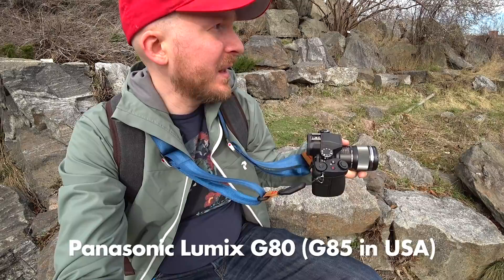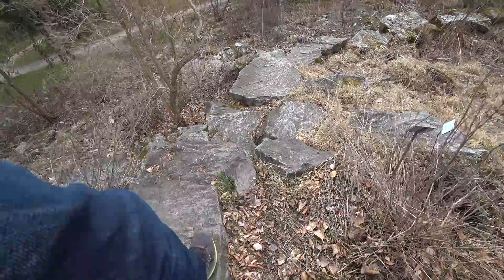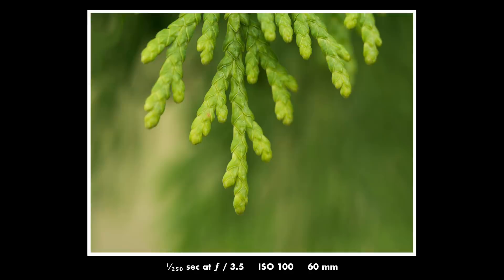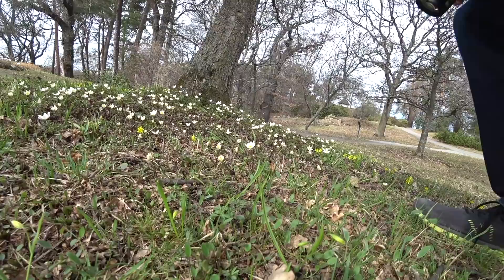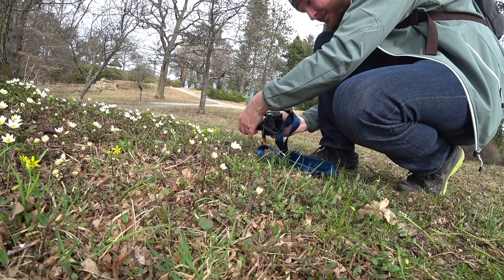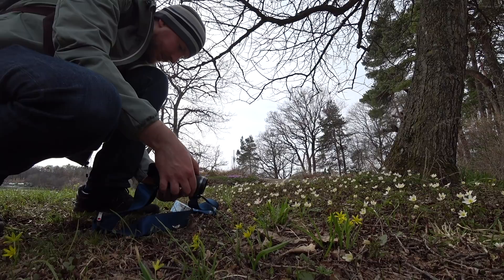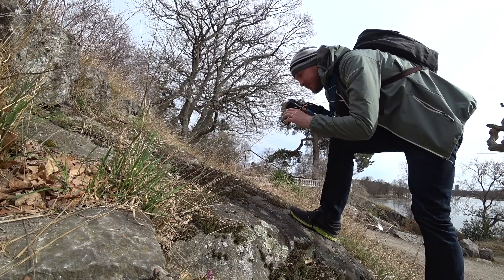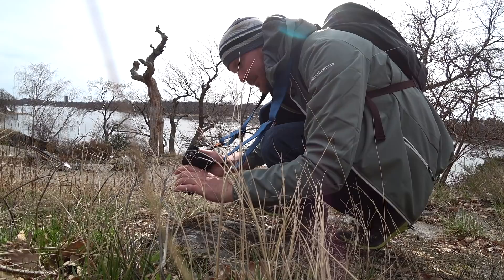Micro Four Thirds vs. Full Frame in Macro Photography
What are the pros and cons with full frame vs. mft in macro photography? Follow me in this photo walk where I explain my impressions.

Camera used
Lens used

Video filmed with this wonderful little camera
Voiceover recorded with this mic

OTHER INFO